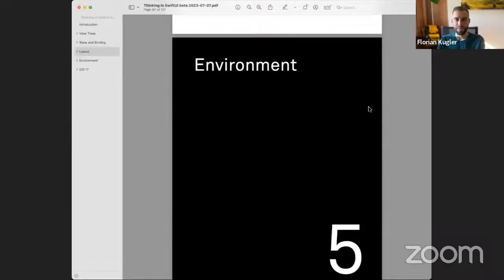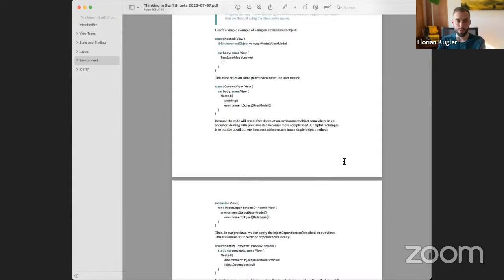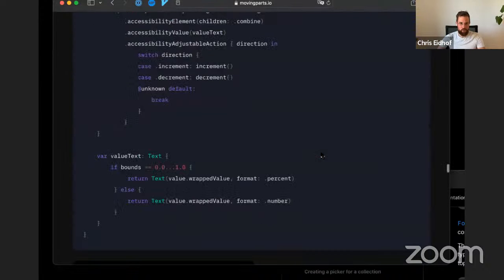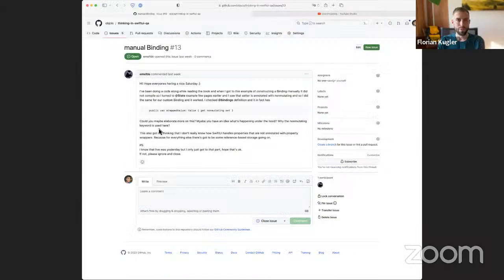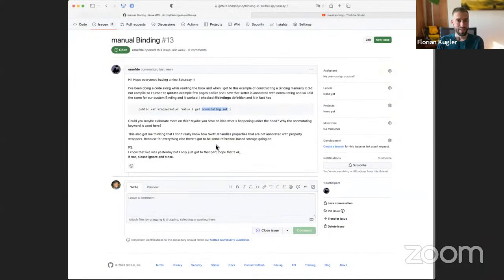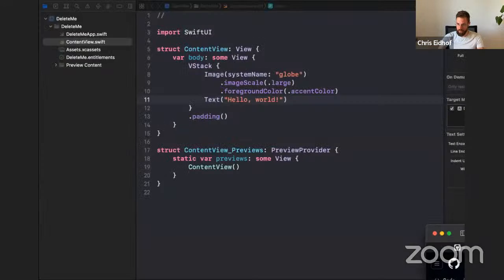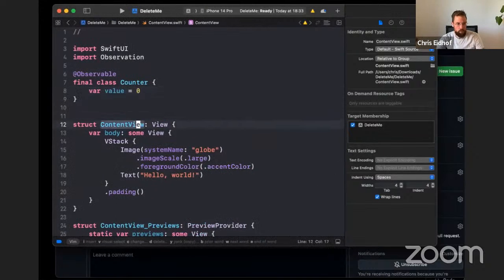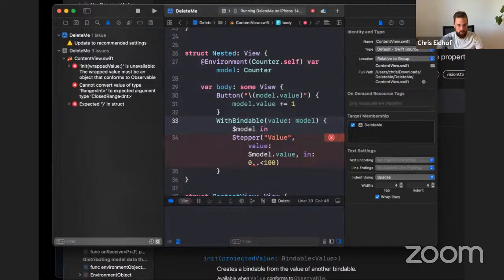Thinking in SwiftUI Q&A #4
We discuss the new edition of our book and take questions from you!